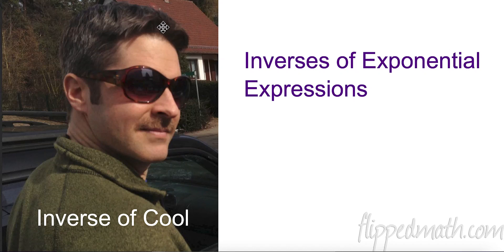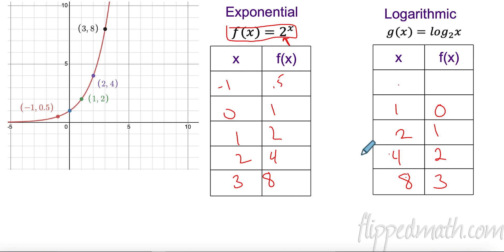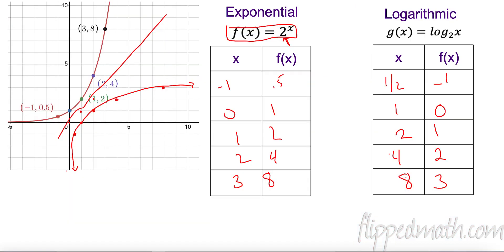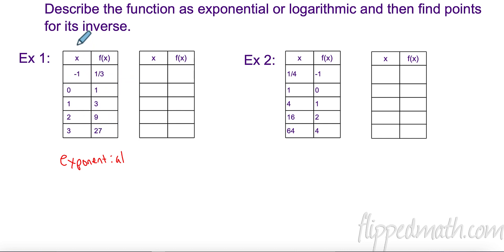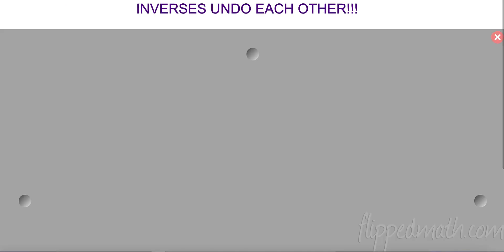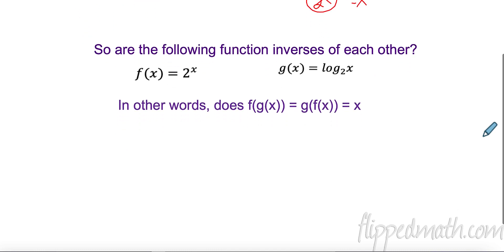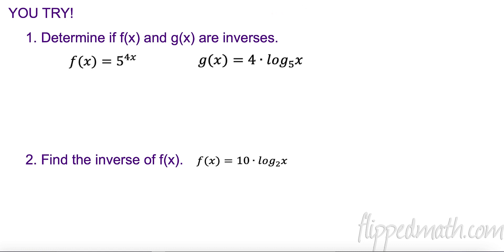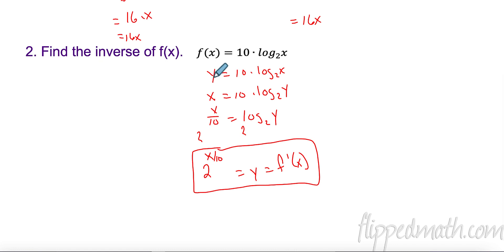OLD 2.10 AP PC